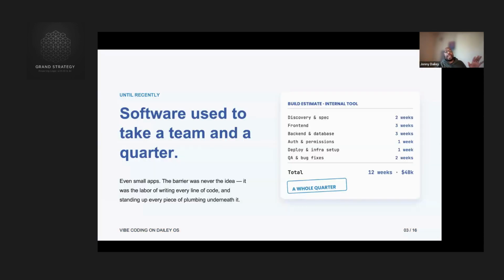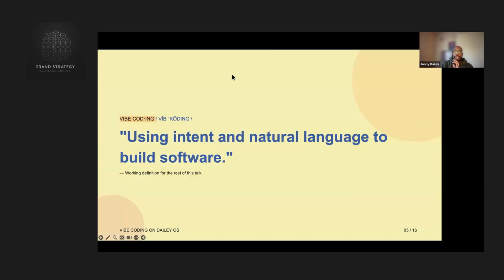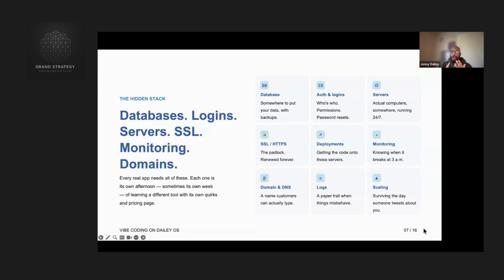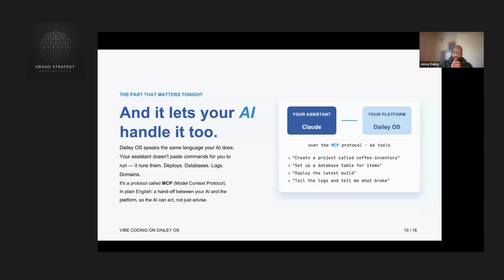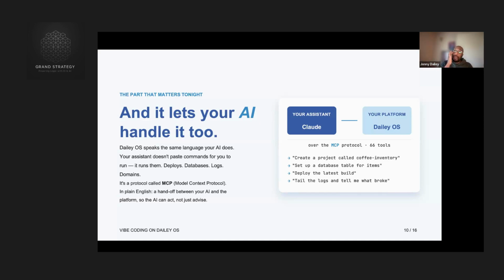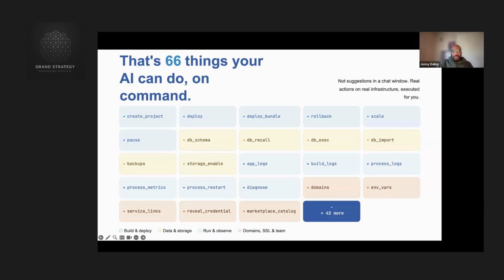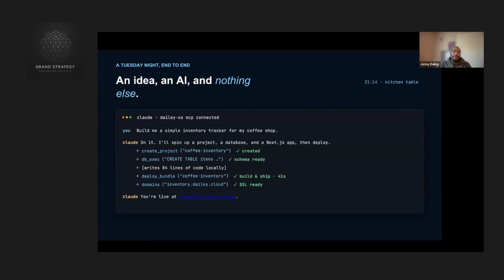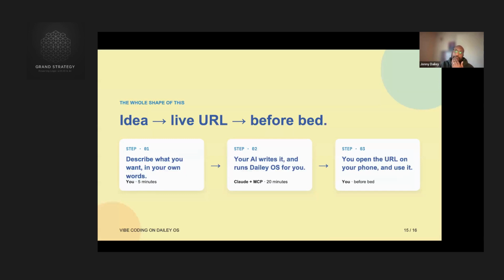GSC AI Weekly Mastermind with Guest Speaker Jonny Dailey Founder & CEO of Dailey OS May 15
Jonny Dailey, founder of Dailey OS, presented his software platform that enables developers to create web applications using natural language commands through tools like Claude.

He explained how Dailey OS handles all the technical infrastructure including servers, databases, SSL, and deployment, allowing creators to focus on their ideas without dealing with complex setup processes.

Jonny demonstrated how users can deploy websites from their phone using Claw Dispatch and manage their applications through both a dashboard and CLI tools.

He emphasized that Dailey OS offers free accounts with one free website and unlimited AI tools, making it accessible to creators without initially requiring paid subscriptions.